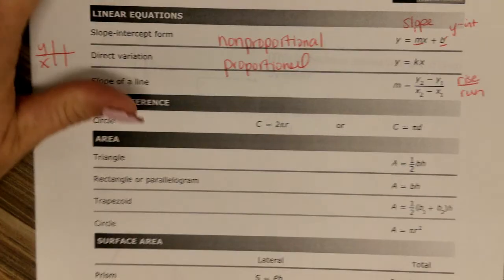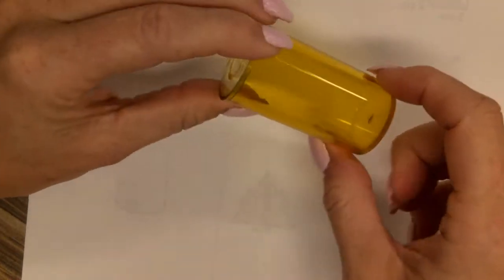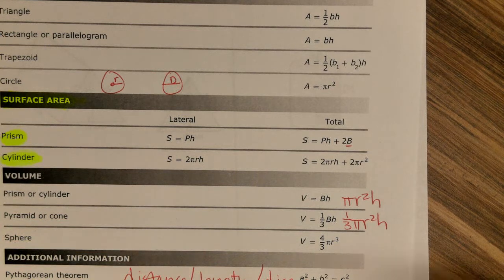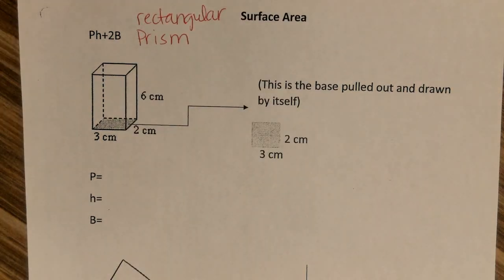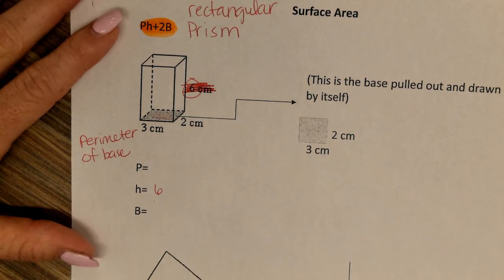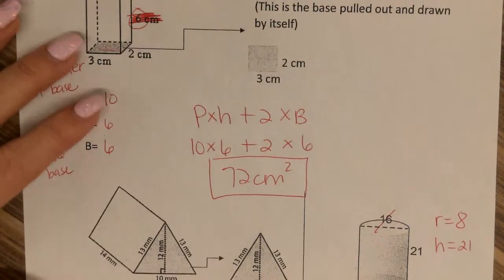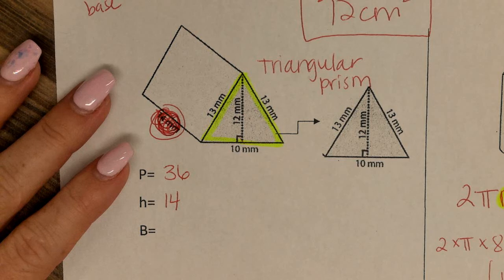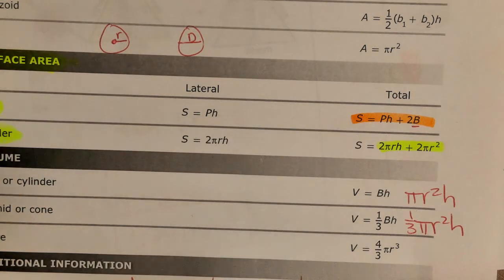Surface Area Review